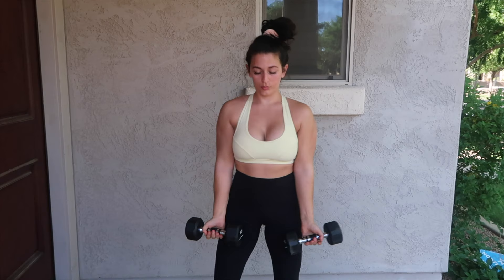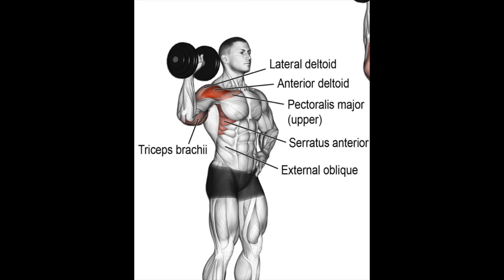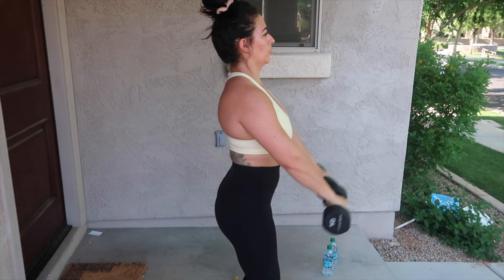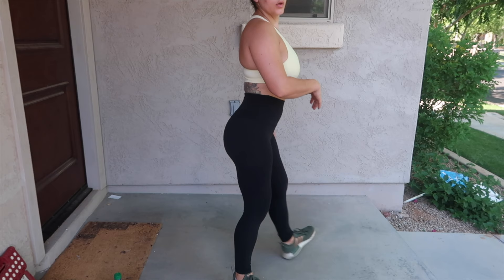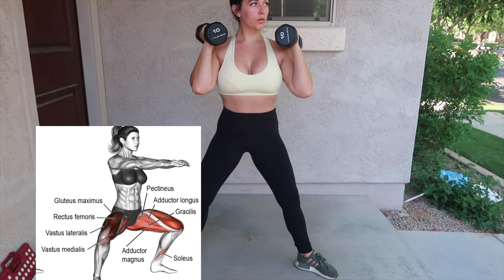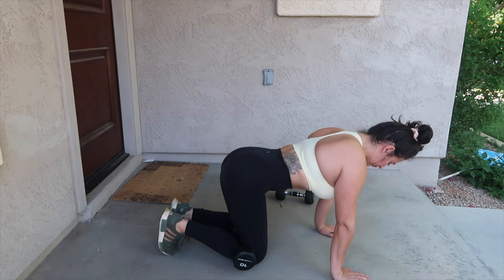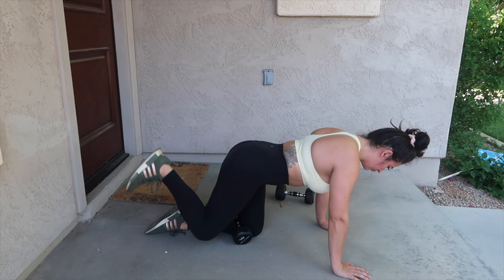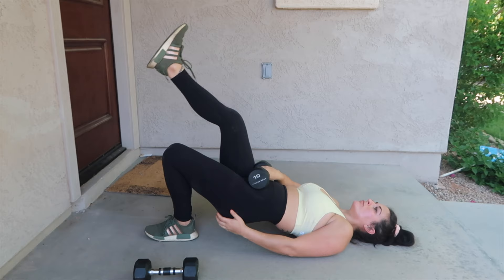FULL BODY WORKOUT |DUMBBELL ONLY | BEGINNER AT HOME WORKOUT| GLUTES AT HOME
Ok let's keep it rolling with these quarantine workouts. So today we're going to do a dumbbell only full body workout (use household items if you don't have dumbbells) We're going to do some glutes and shoulder exercises today and it can all be done at home. I wanted to make this one a beginner friendly workout with some tips for proper from so I hope it helps. Let me know if you have any questions

Stefania Messina